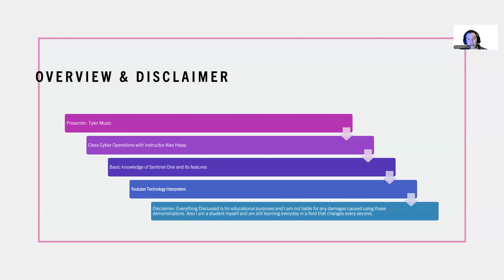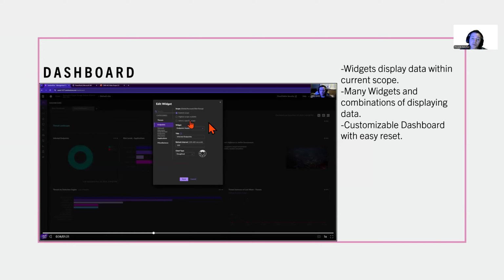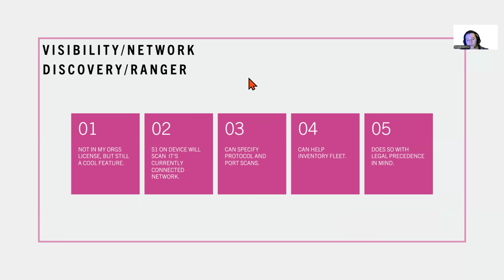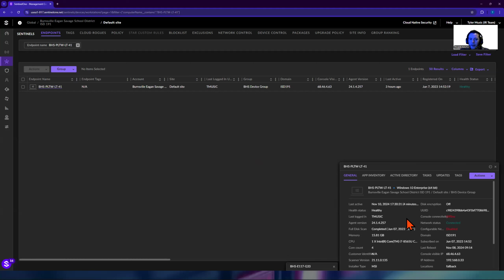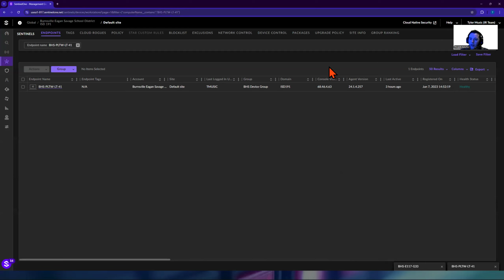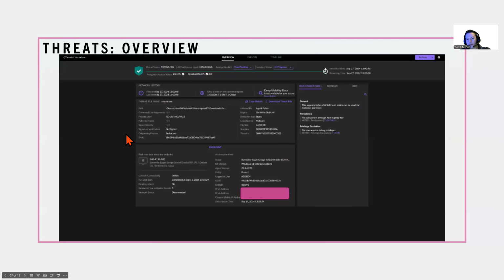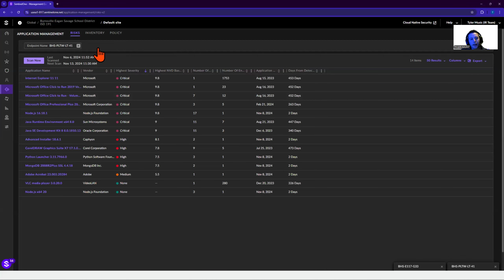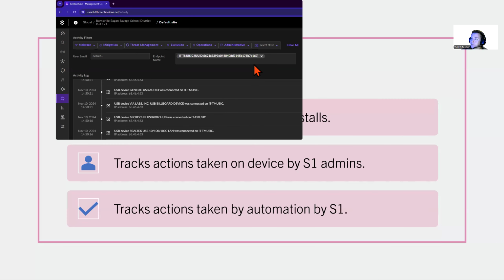CYBR 442 Tyler Music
Sentinel one video project for class. CYBR 442. Presenter Tyler Music. Instructor Alex Hepp